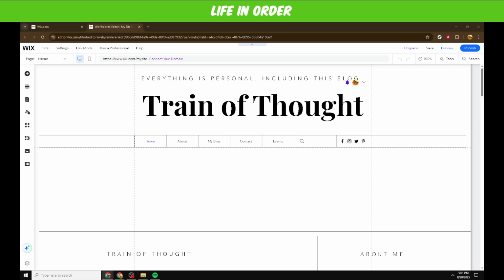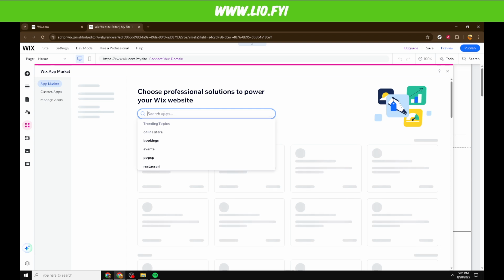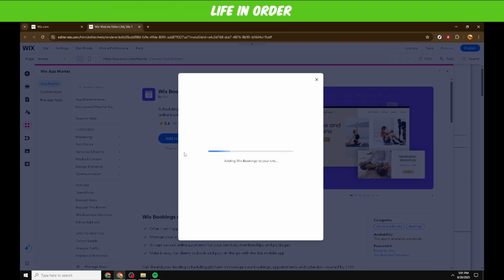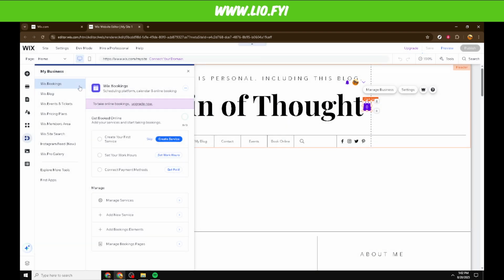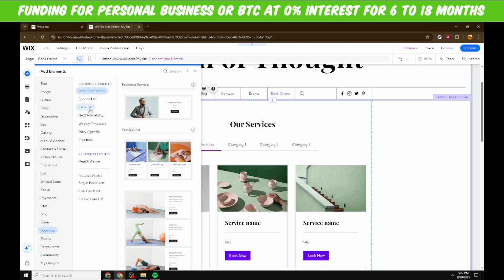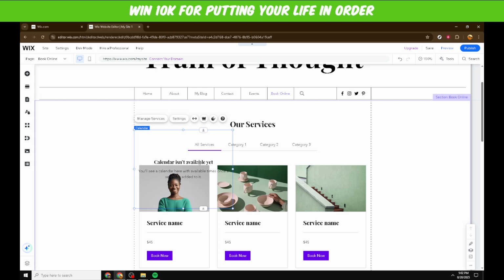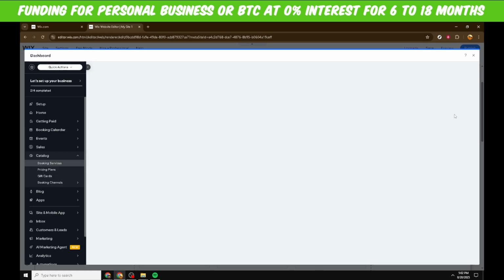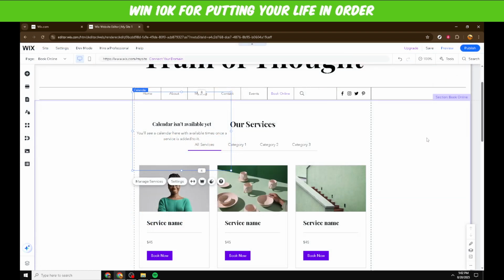How To Add Booking To Wix And Setting up Wix Bookings { 2025 edition }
How To Add Booking To Wix And Setting up Wix Bookings